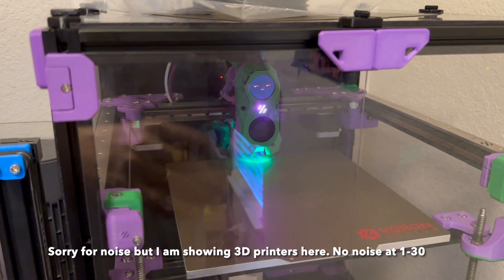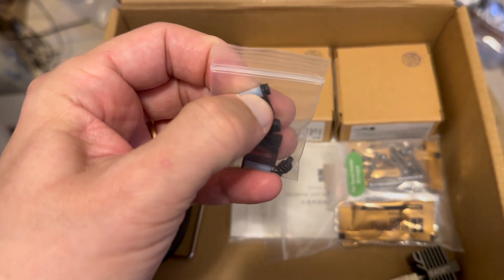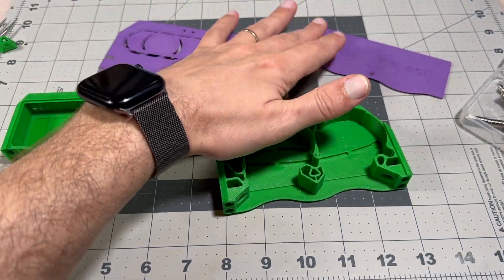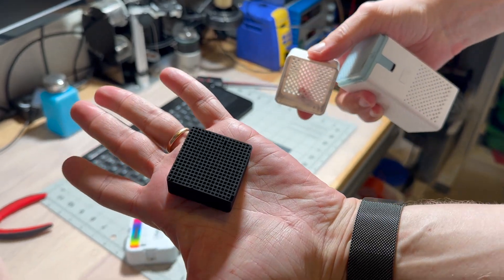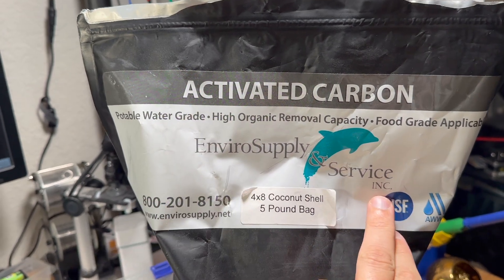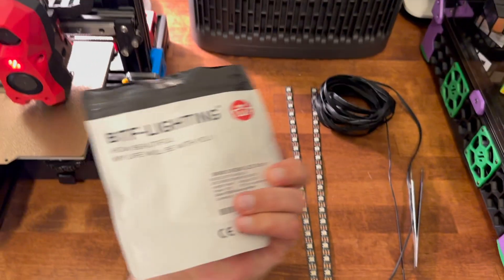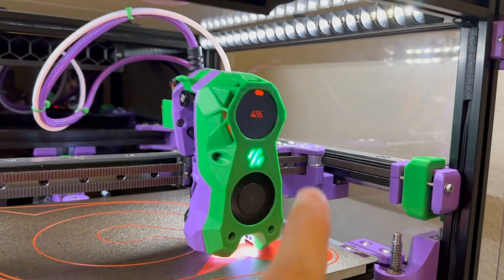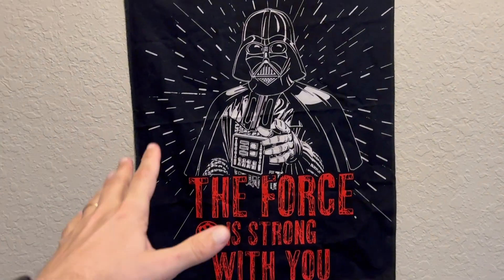Voron Trident mods (Bambulabs Wiper, LED Lights, Nevermore, Purge Line)